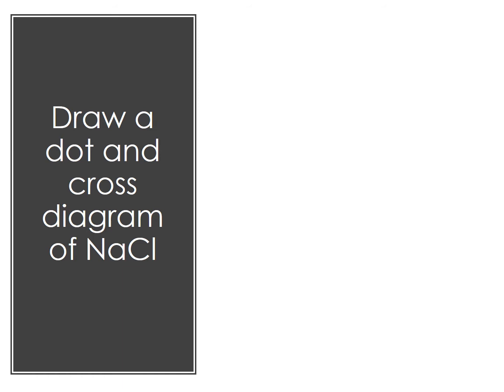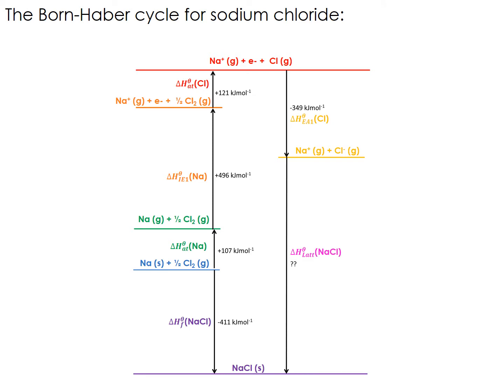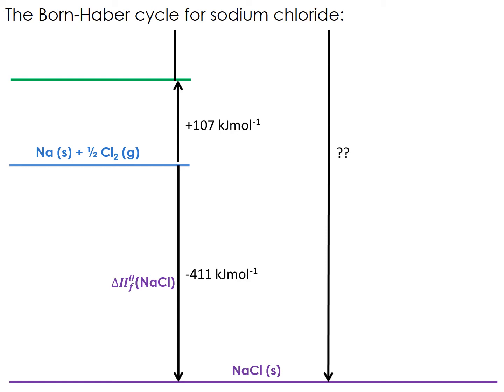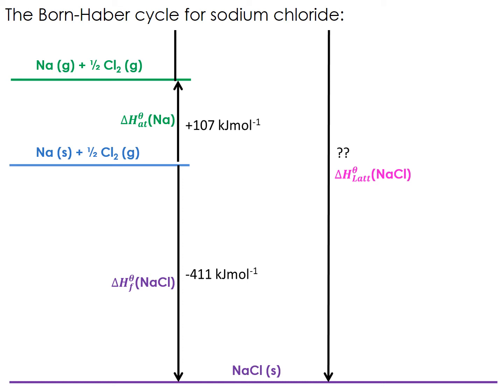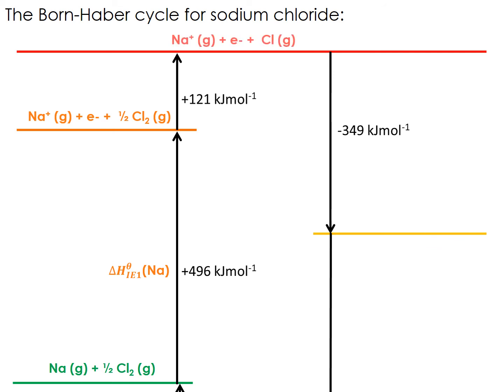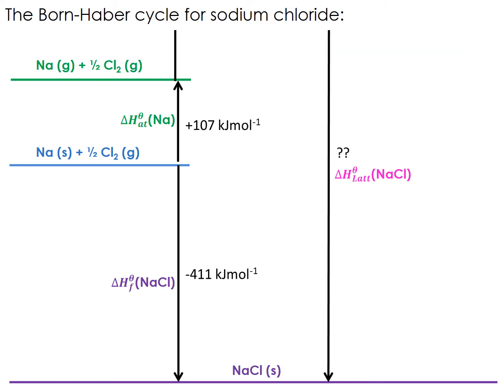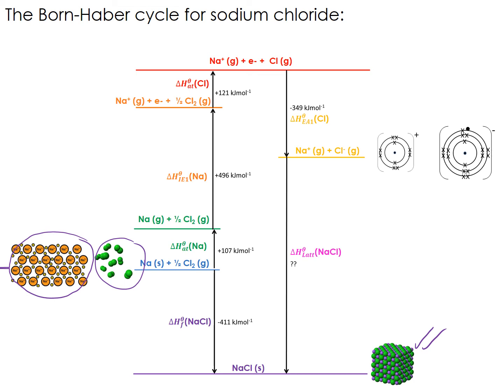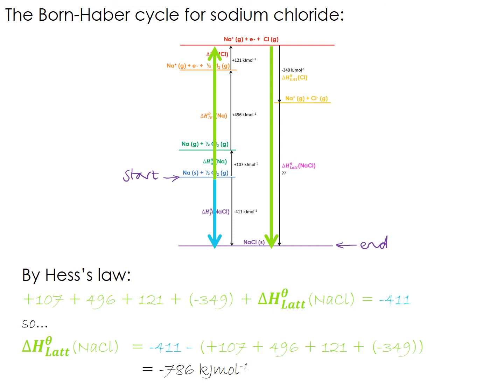Intro to Born Haber Cycles